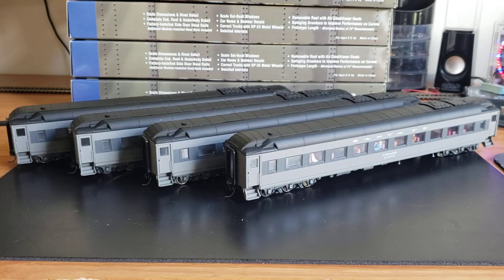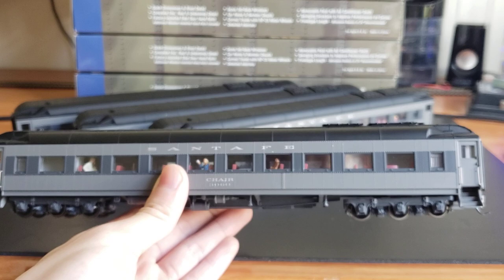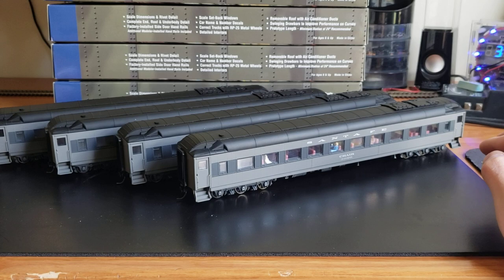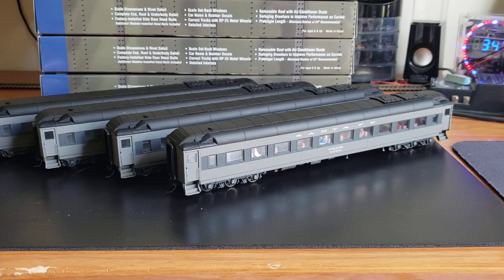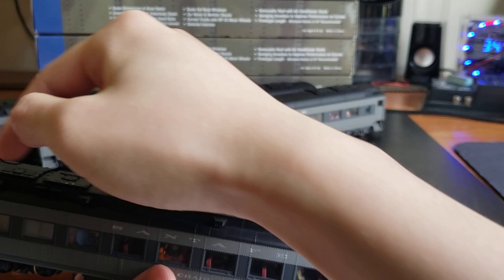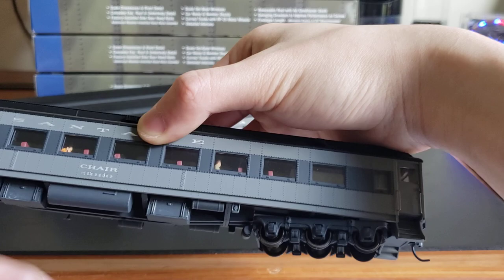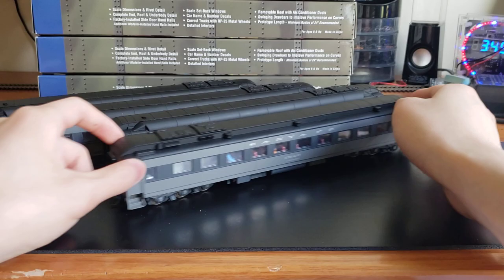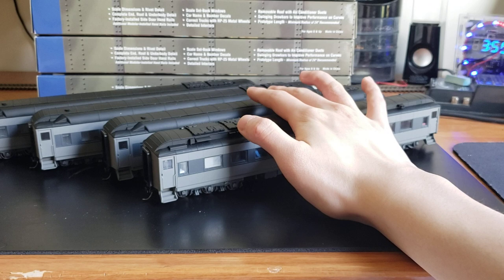Short: Walthers Santa Fe Chair Cars Update!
Hi guys, Im excited to show you guys the latest addition to my fleet! Here's some Walthers Santa Fe chair cars I bought used at an amazing price! After some cleaning, they almost look brand new. Hope you enjoy!
Shorts are videos taken on my phone, and uploaded without editing.